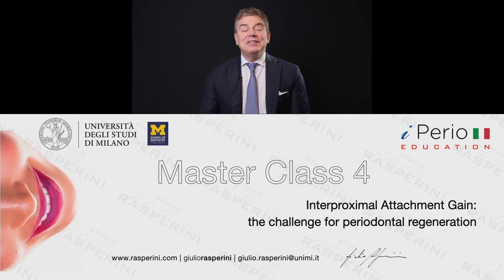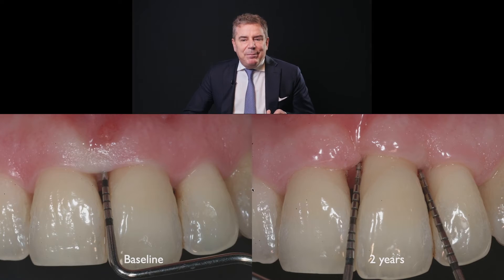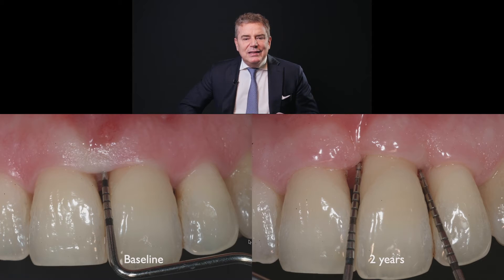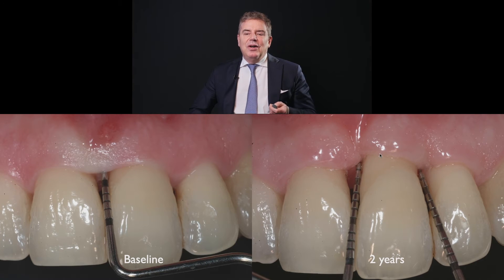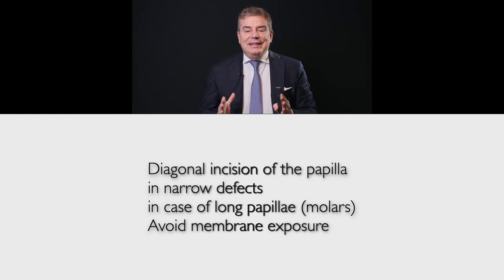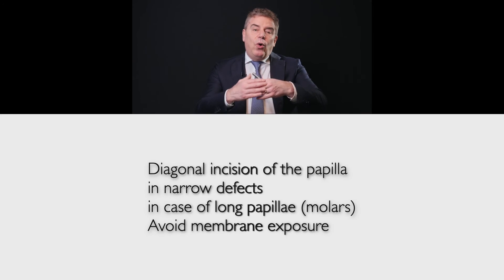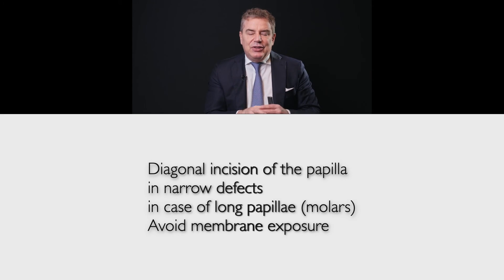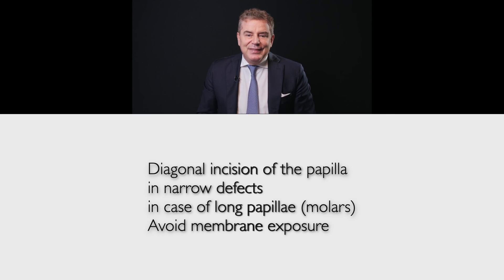Simplified papilla preservation technique